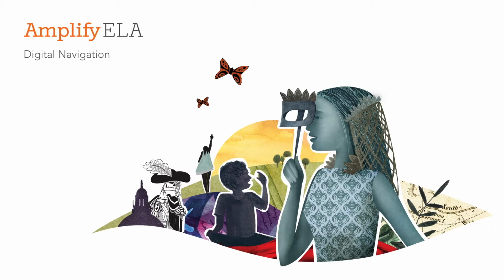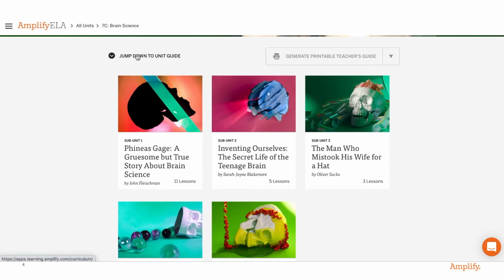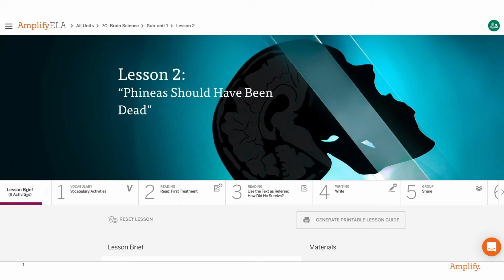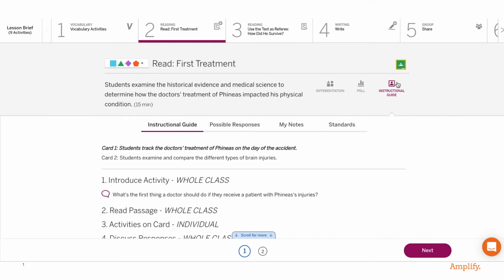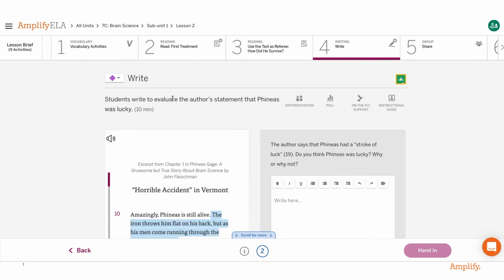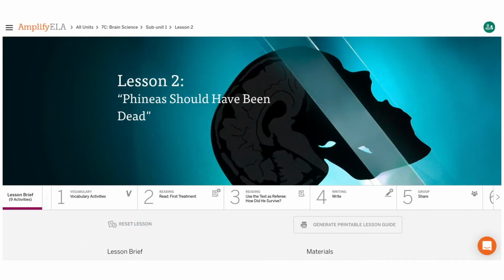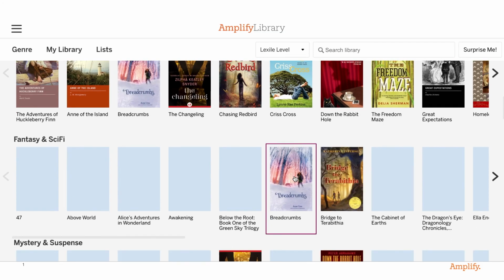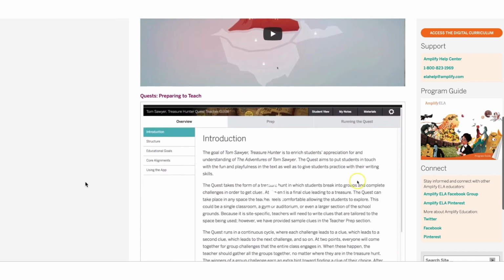Amplify ELA Navigation